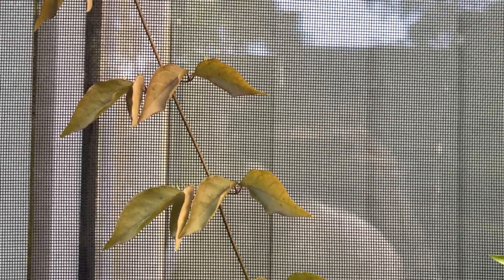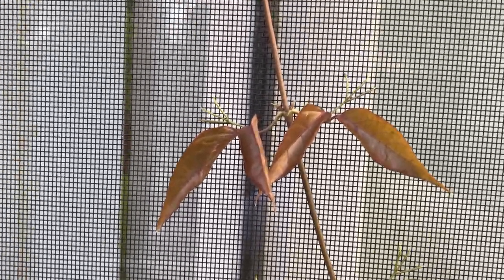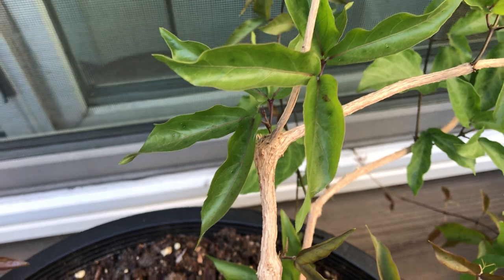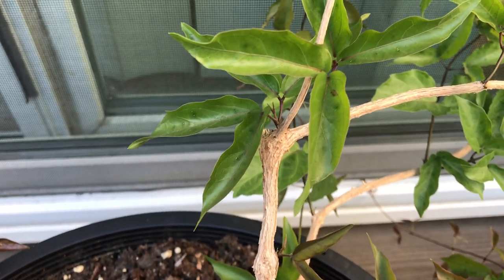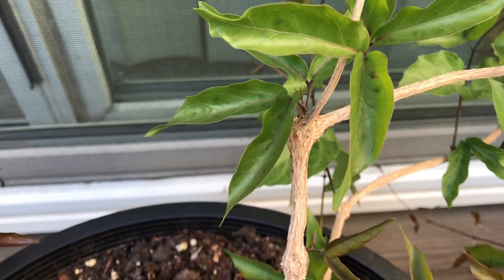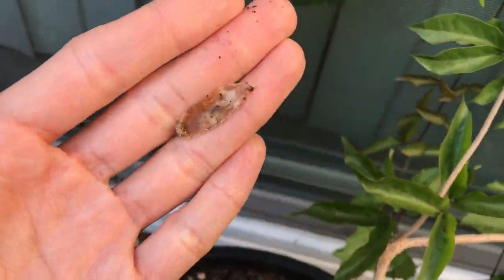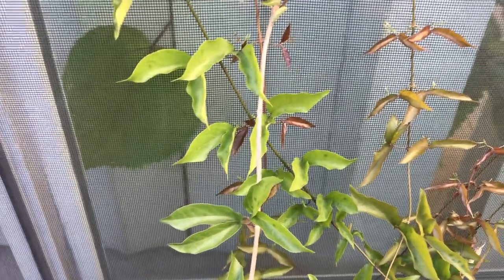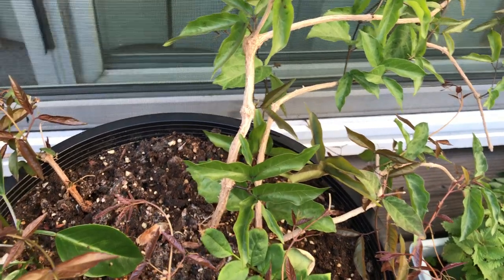Dolichandra unguis-cati (cat's claw creeper)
A brief intro to cat's claw creeper, a really nice liana that could be really helpful in hot harsh landscapes especially where you want to cover some structures. It could be invasive in warm humid areas with good amount of rain, so plant with caution :)